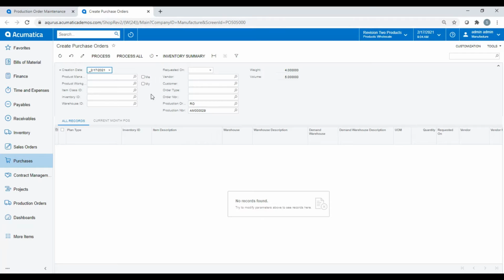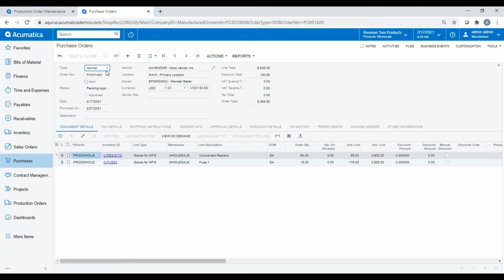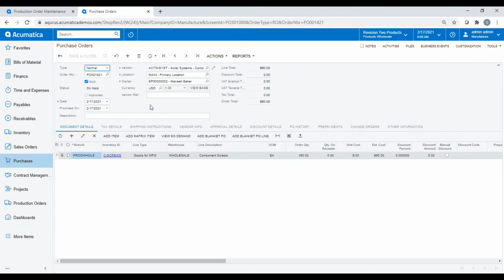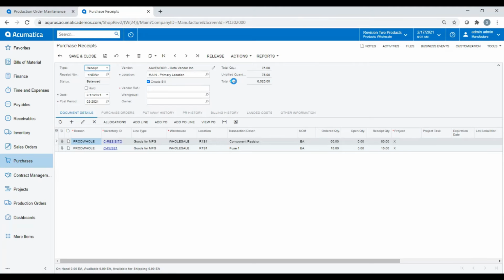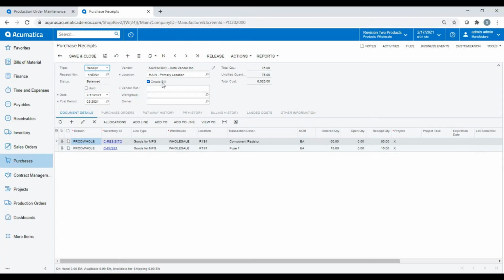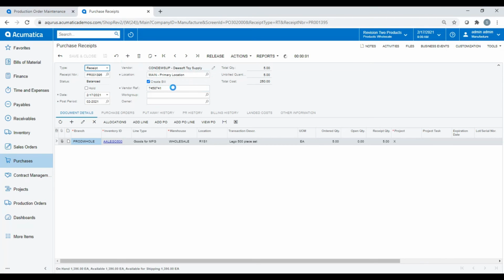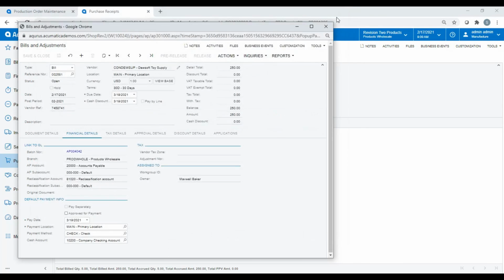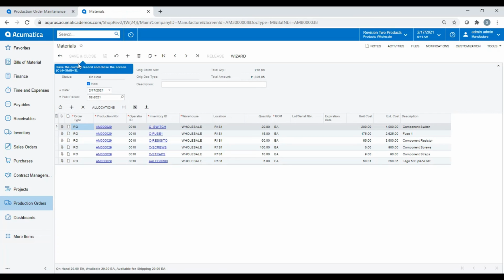Part - 6 - Receiving the Goods and Allocation to Production Order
In part 6, we receive the goods into inventory and allocate them directly to the production order.

If you want to see more reach out to Samantha directly and follow her on LinkedIn.